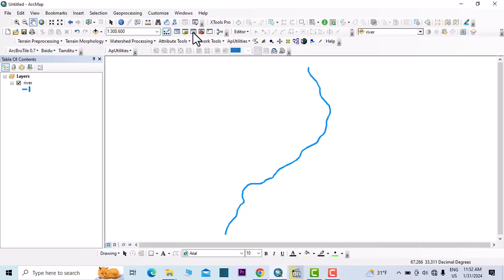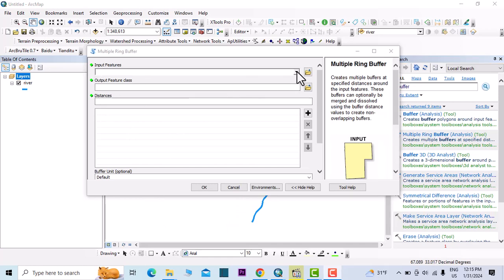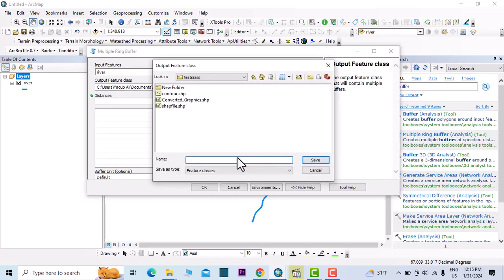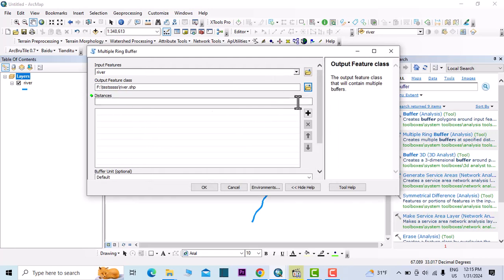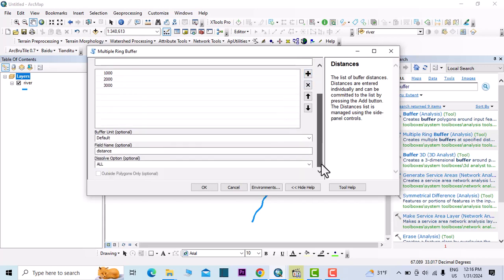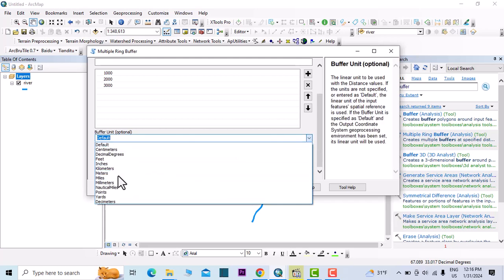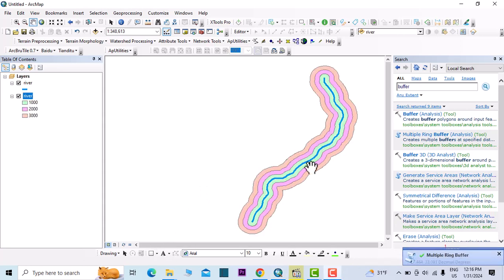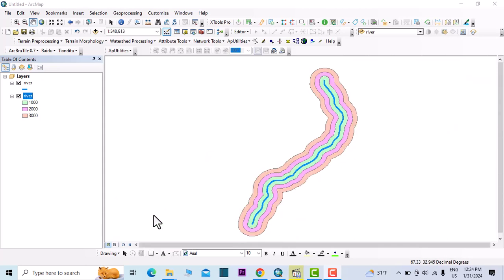Create Multiple Buffer in Geographical Information System (GIS)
This is a video tutorial about multiple Buffer in Geographical Information System